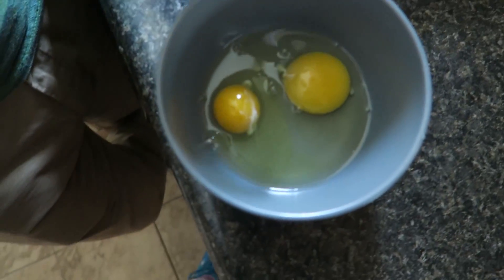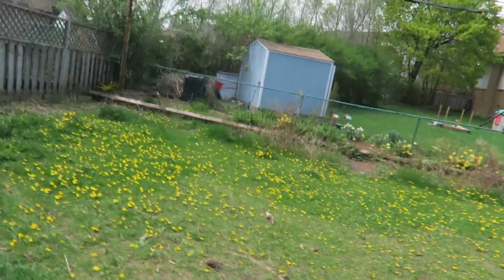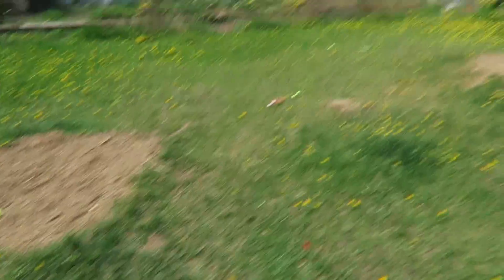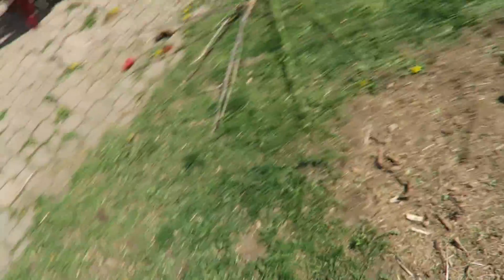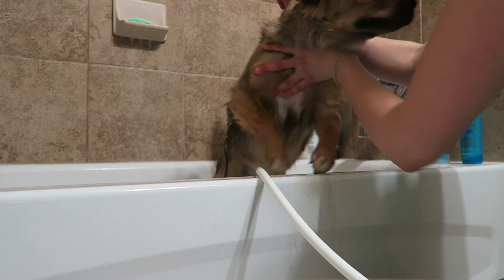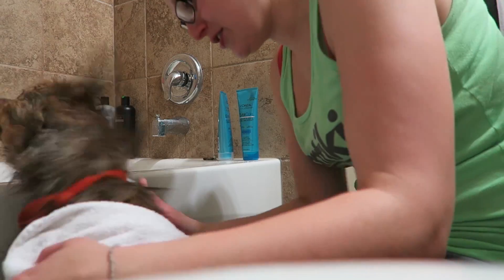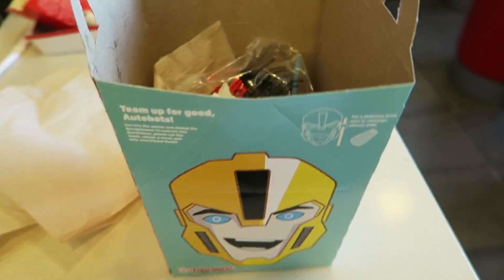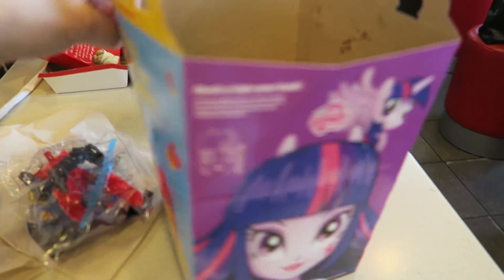Hectic Doggie Baths (Making A Mess, Cool Kids, and MCHappy Day)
Day 1,587